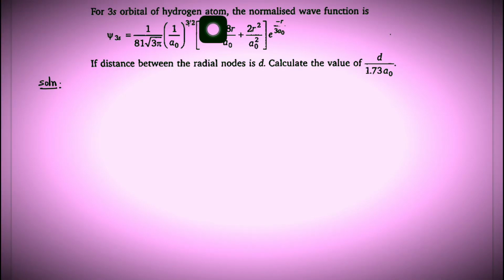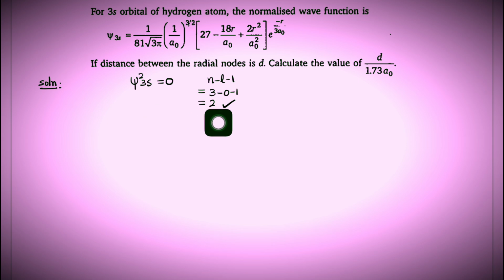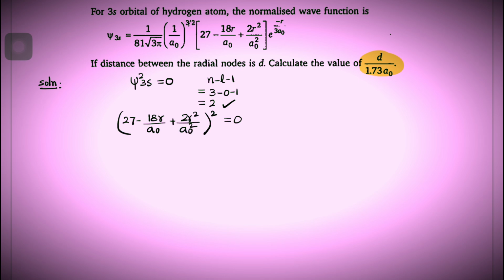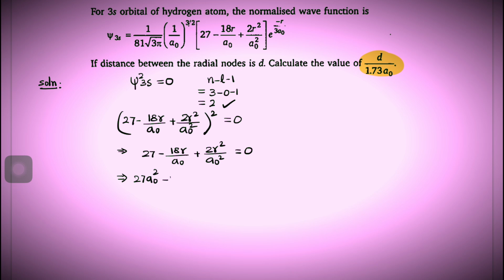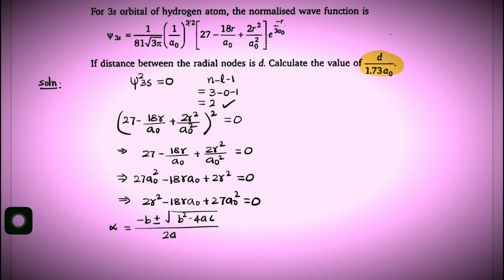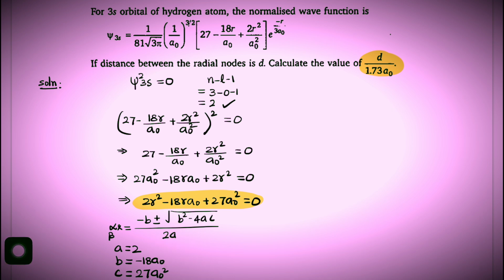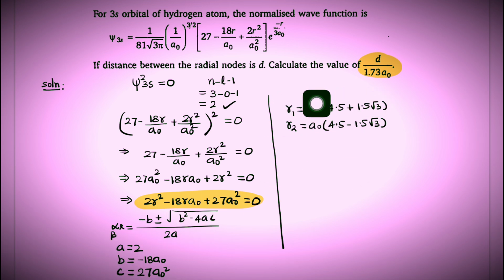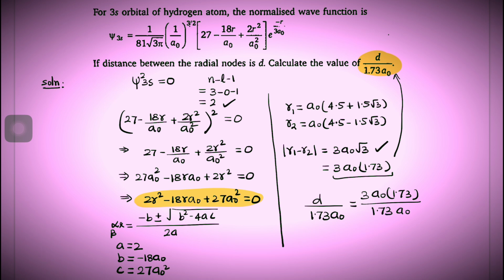“Radial Nodes Solved | 3s Orbital | Hydrogen Atom Problem Explained!” IIT JEE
In this video, we solve a problem on finding the radial nodes for the 3s orbital of a hydrogen atom. We provide a step-by-step explanation of the concept of radial nodes, derive the formula, and solve it with clarity. This video is ideal for students preparing for competitive exams like IIT-JEE, NEET, and for those studying quantum mechanics and atomic structure.

What you’ll learn:
 • Concept of radial nodes in atomic orbitals
 • Formula for calculating radial nodes: ￼
 • Application of the formula for the 3s orbital

Chapters:
0:00 - Introduction to radial nodes
0:45 - Formula for radial nodes
1:30 - Calculation for the 3s orbital
3:00 - Final answer explained